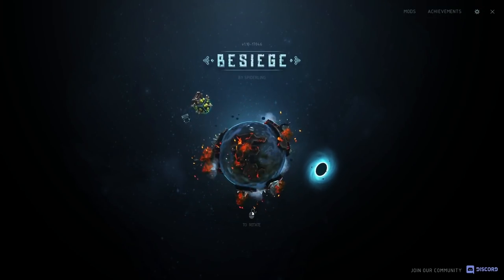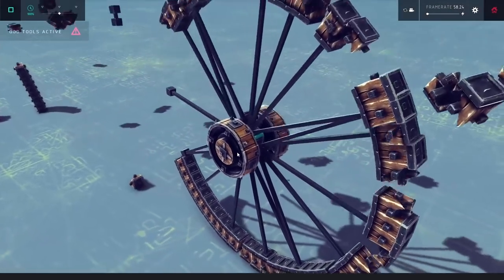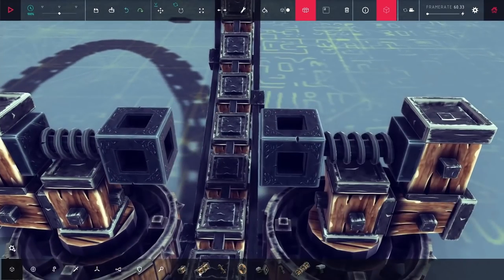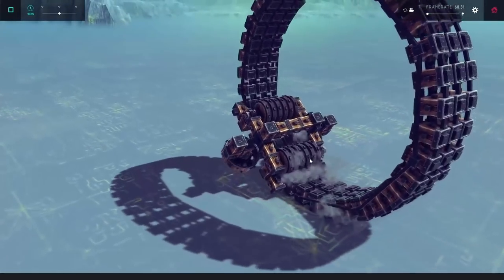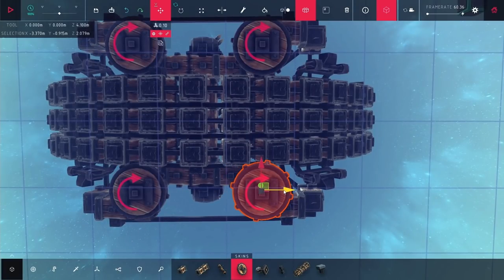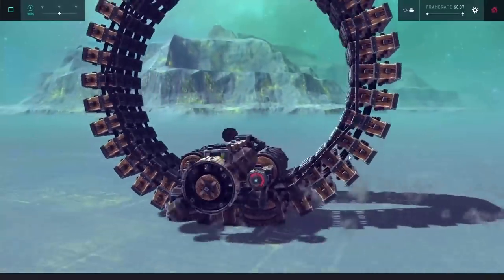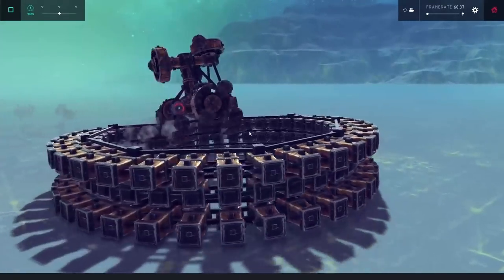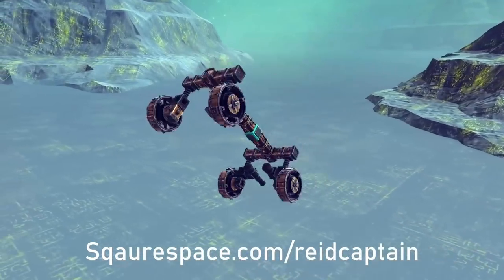Making the Monowheel Motorcycle in Besiege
It's like a polywheel but there is only one